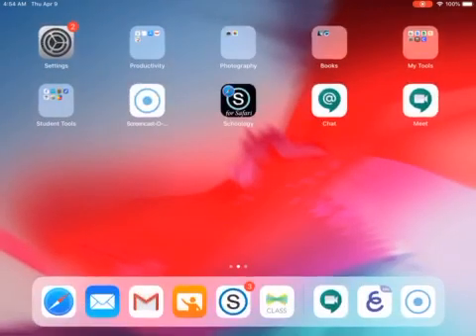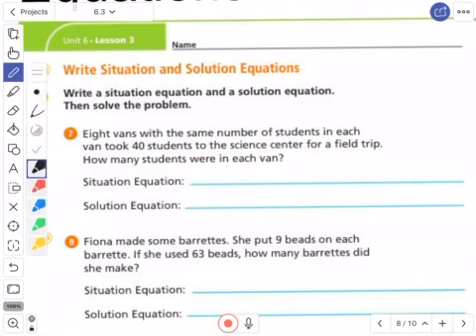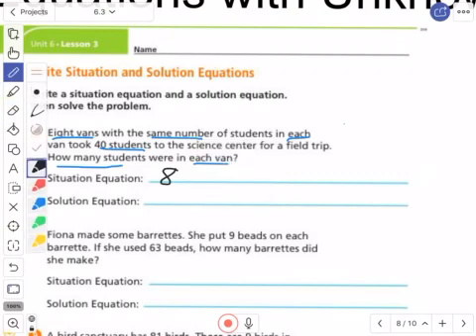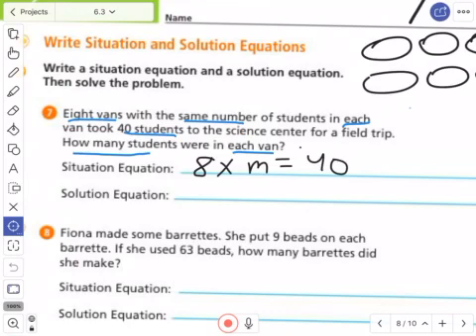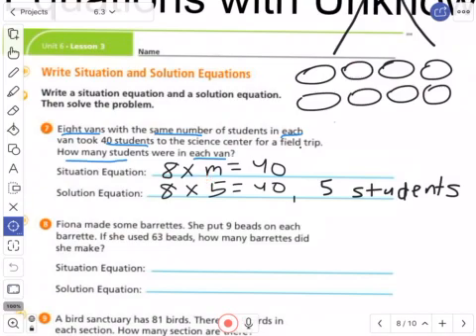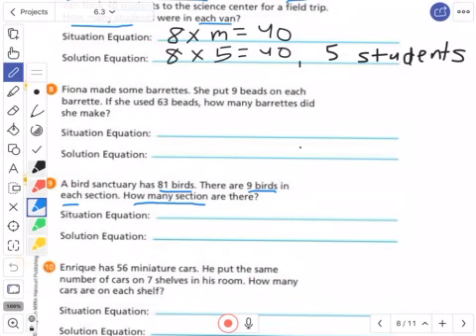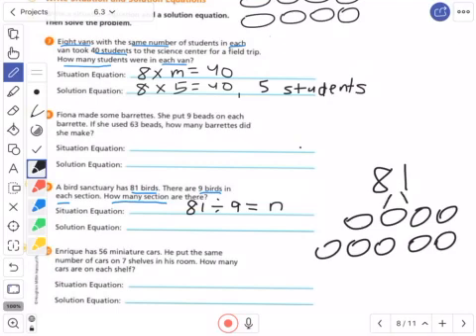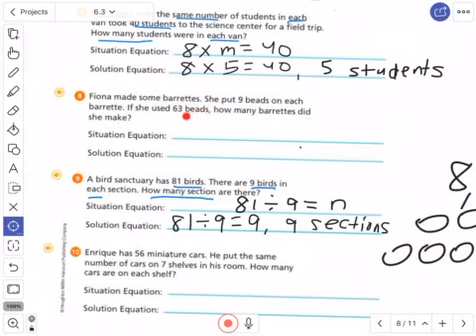Math 6.3 Part 6